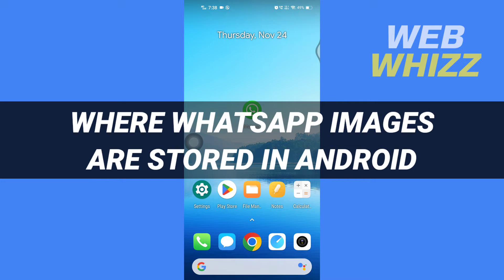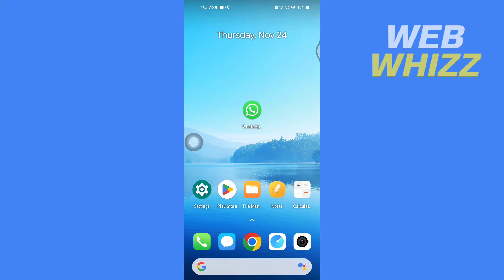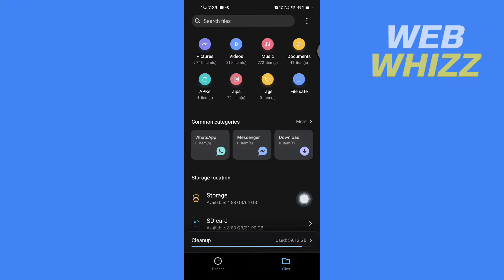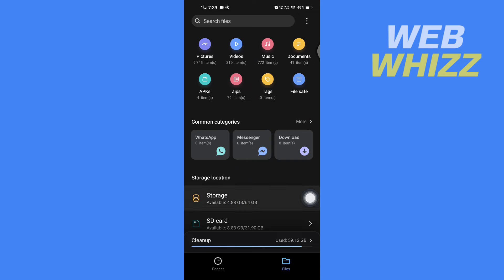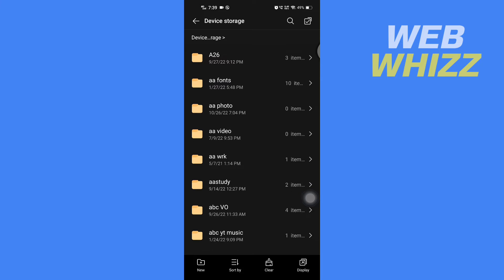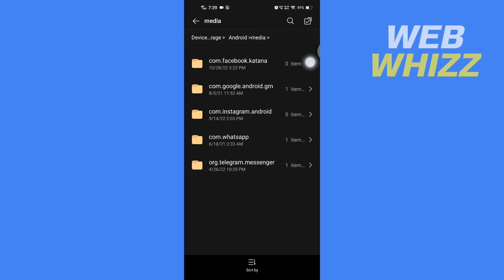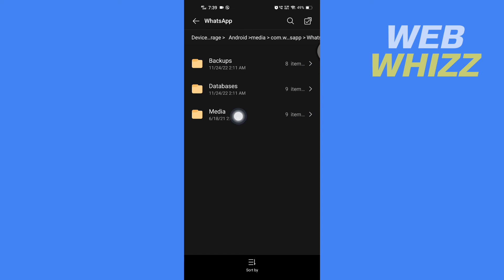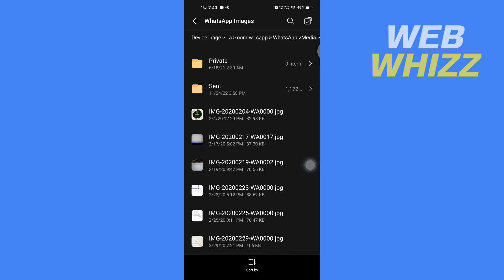Where Are Whatsapp Images Stored in Android Phone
Where Are Whatsapp Images / Photos Stored in Android Phone